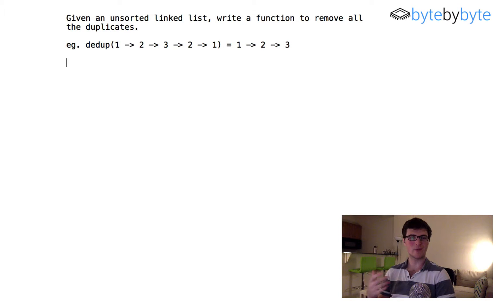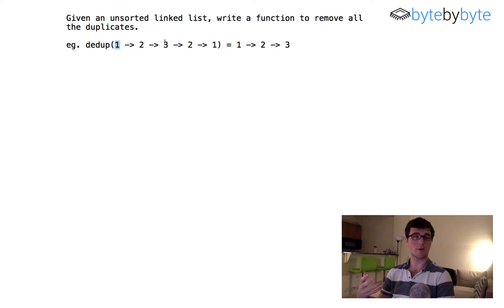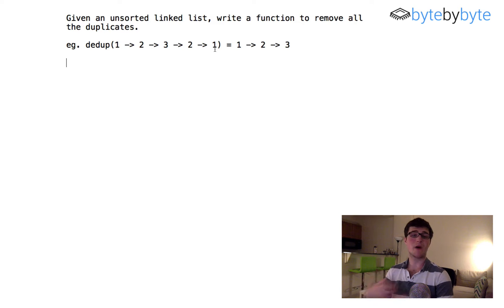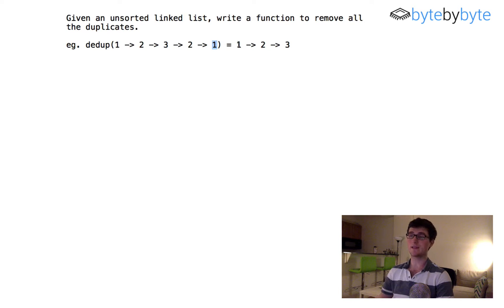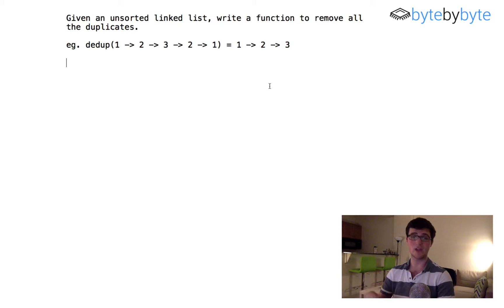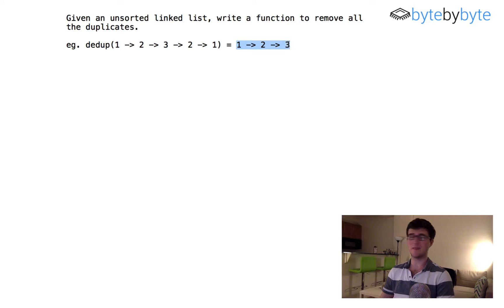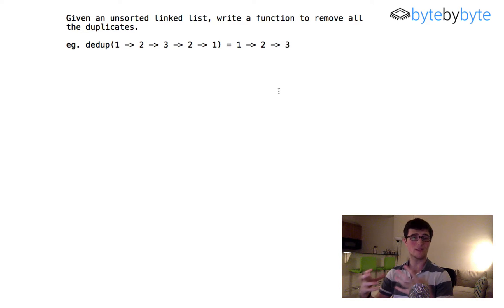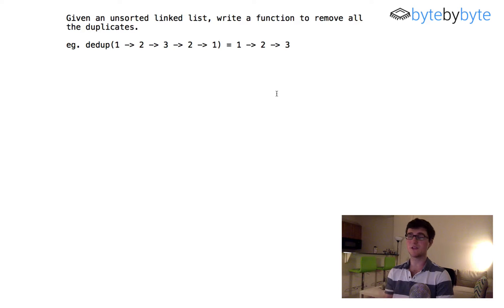Interview Question: Dedup Linked List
In this video, I show how to remove duplicate nodes from an unsorted linked list.